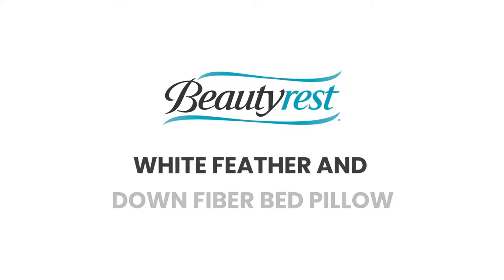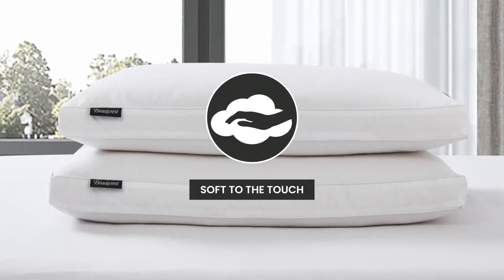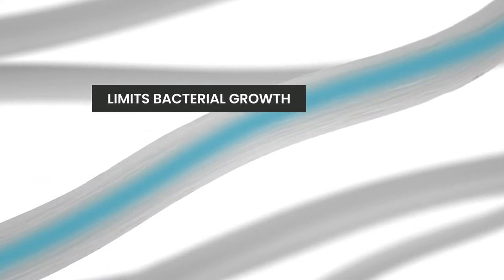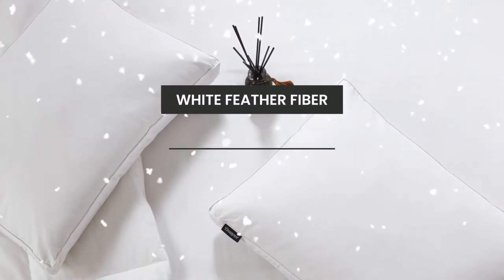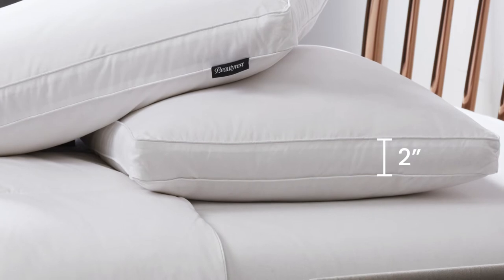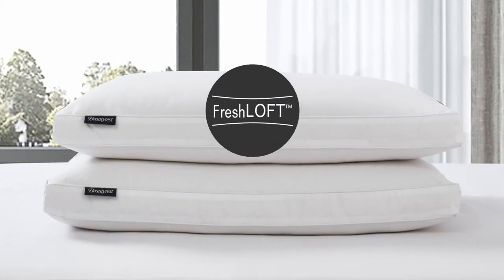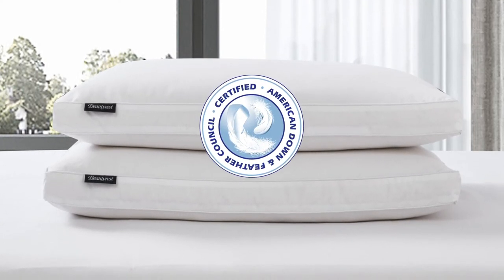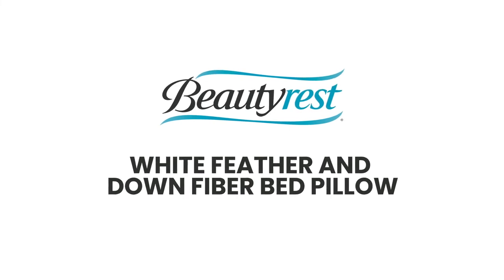Beautyrest Tencel/Cotton Blend 90/10 Feather/Down Fiber Firm Pillow 2 pk.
Choosing the right pillow is essential to feel rested the next day, especially if you are looking for hypoallergenic and antimicrobial options. Cotton and Tencel fibers possess these inherent natural properties that make them good choices for sensitive skin individuals. Beautyrest's natural fibers' blend's performance strikes the ideal balance between softness and breathability, which helps wick moisture from the skin. Model: BR20162.